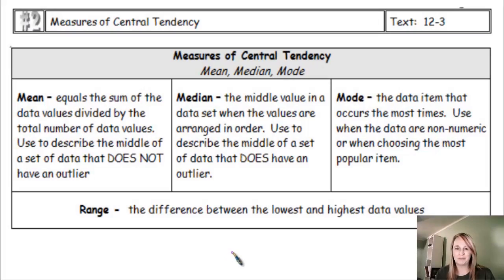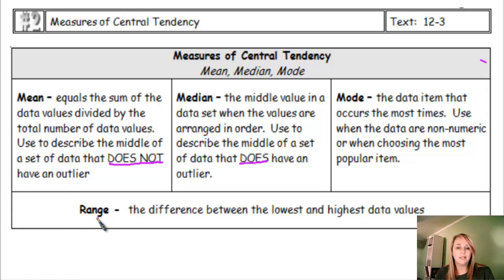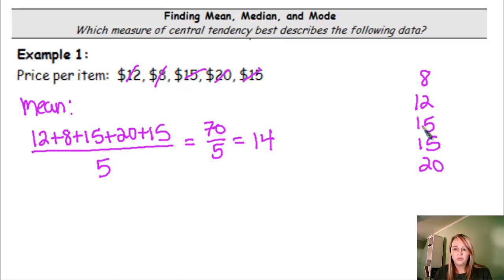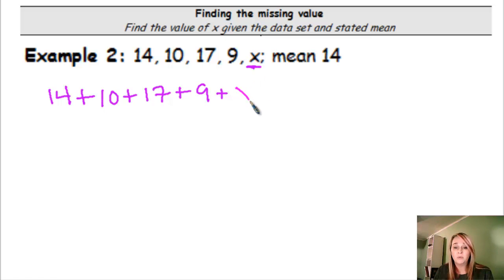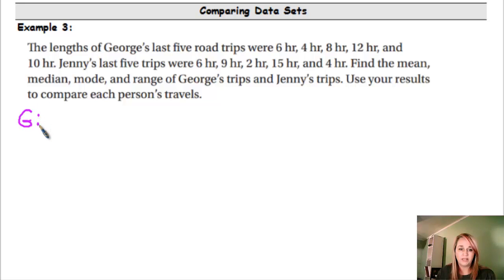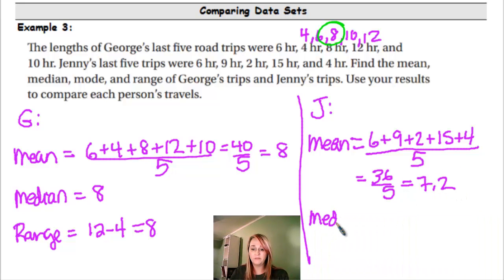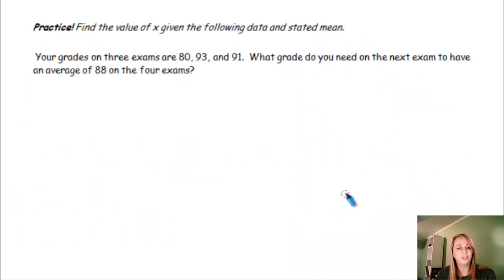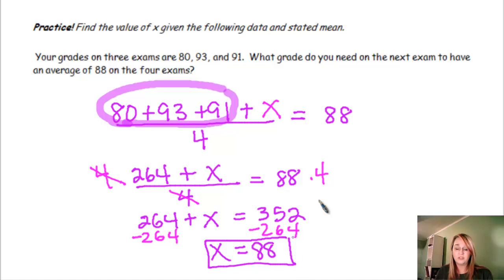U11C2 Measures of Central Tendency